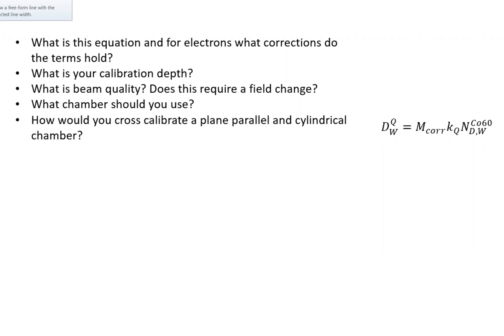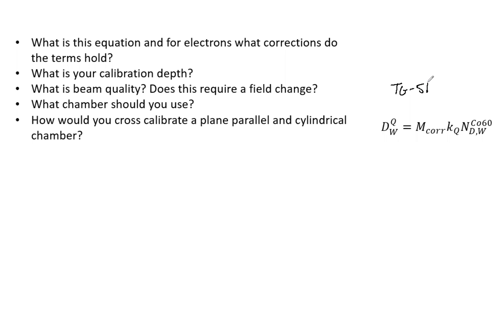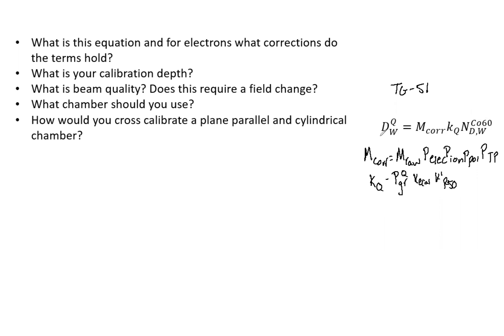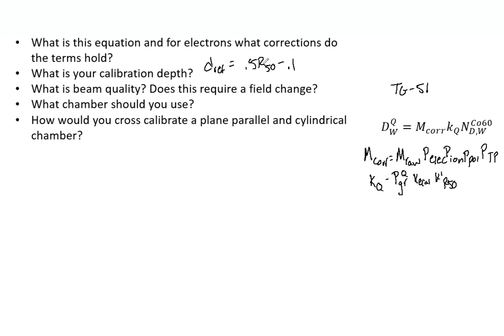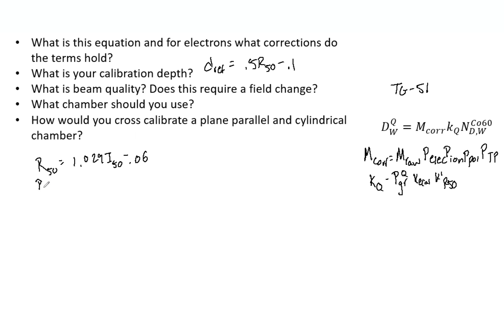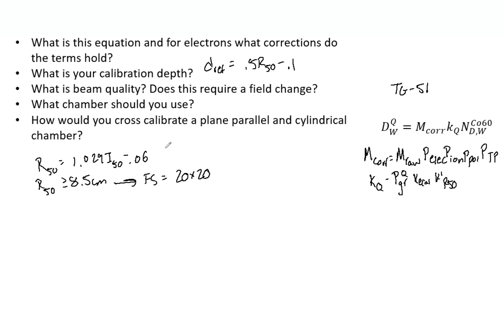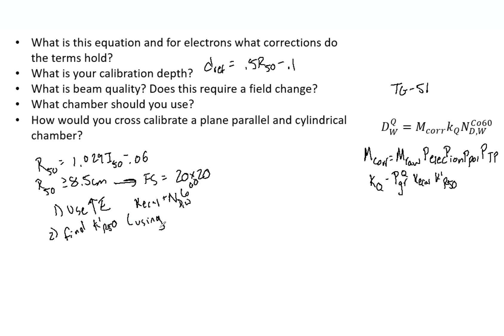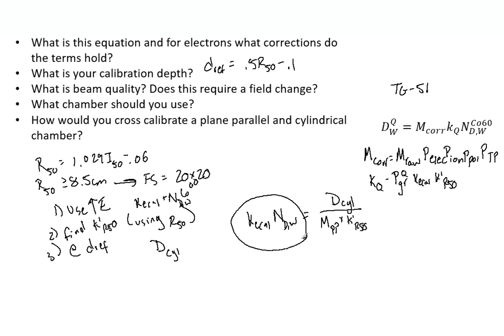TG-51 for Electrons ABR Part 3 Medical Physics Oral Exam Prep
TG 51 is a fundamental radiation therapy principle and one that every physicist must know like the back of their hand.  Especially for Part 3 every single detail can be asked about so it's important to cover EVERY aspect of TG 51 for all chambers, energies and particles.  Today we discuss TG 51 for electrons.